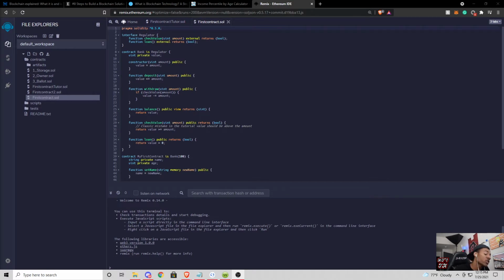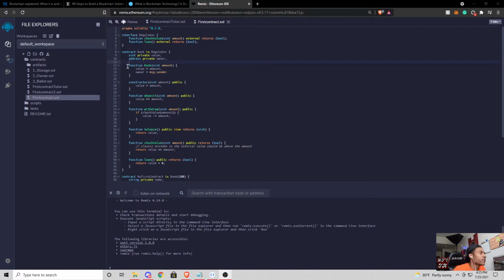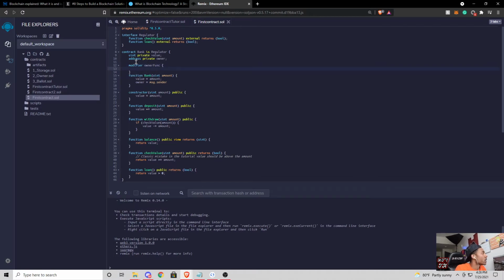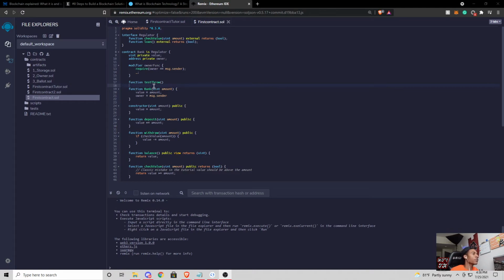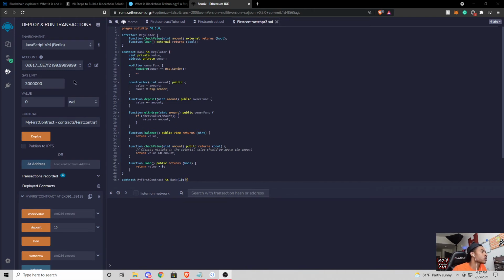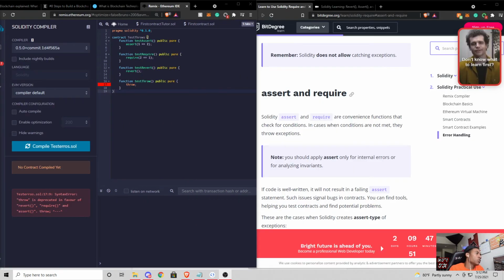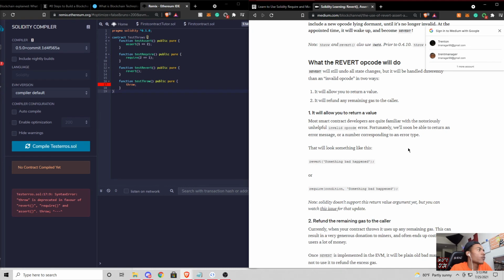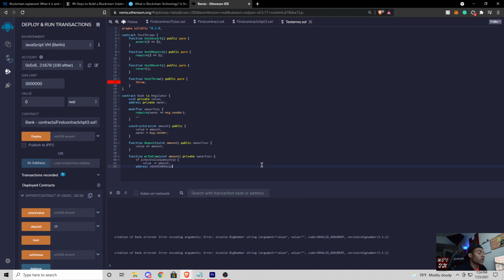Learning Solidity Chapter 3 Error Handling/Custom Modifiers